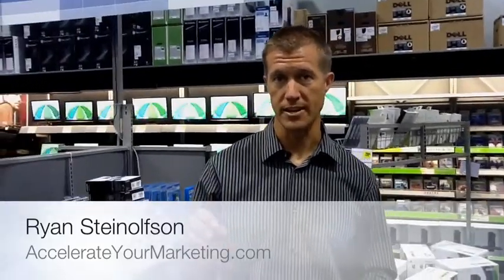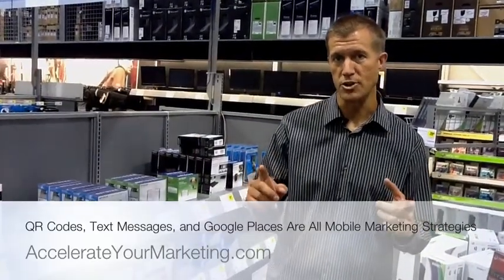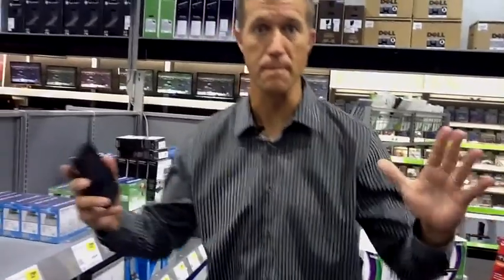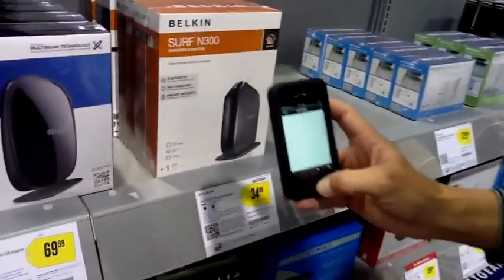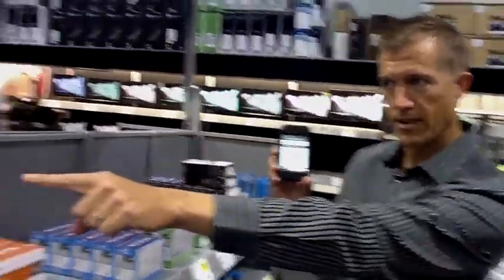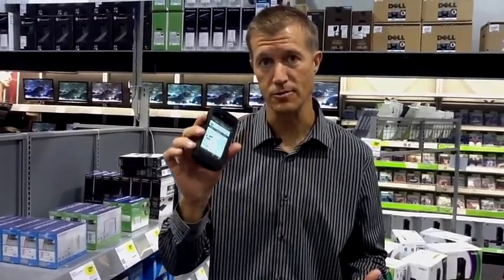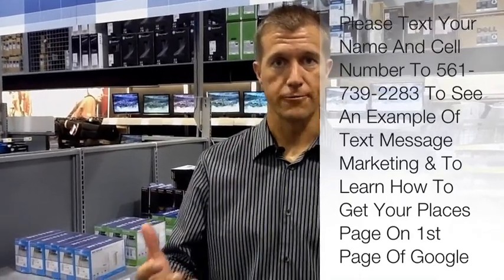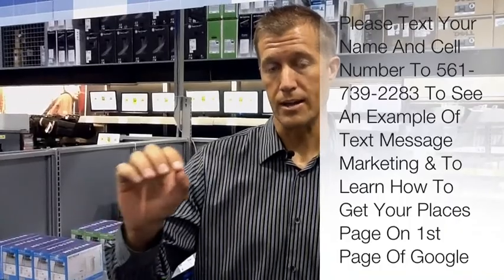Mobile Marketing Strategies: What Are QR Codes Codes And How To Use Them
In this video I talk about QR Codes, Google Places, and Text Message marketing and how to use them in your business so you can make more money.

Please text your name and email to to get access to a Free training that will teach you how to get your Google Places page to the top of Google.  :)